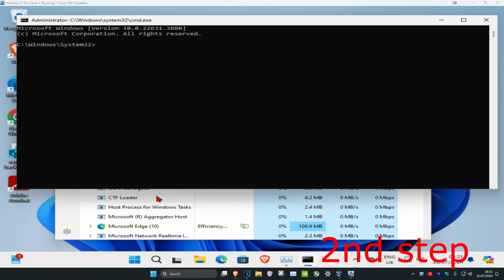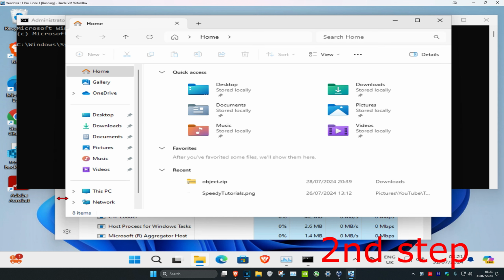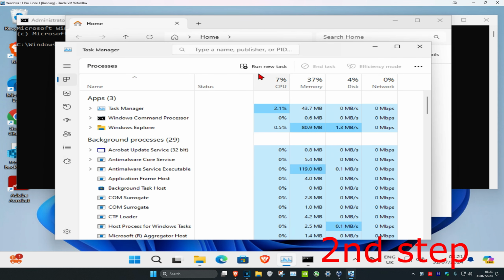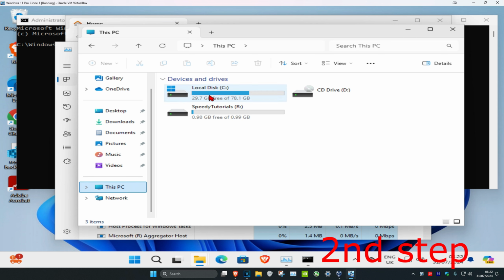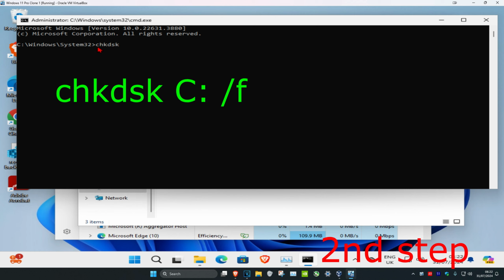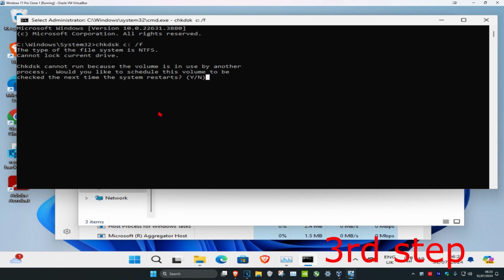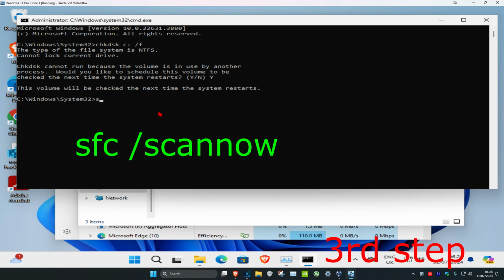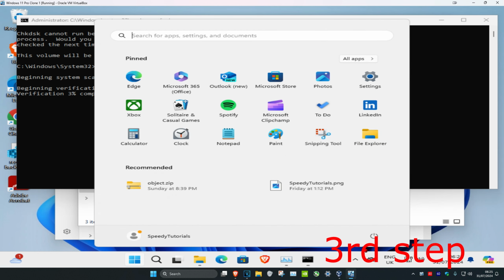How To Fix Start Menu Not Opening in Windows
How To Fix Start Menu Does Not Open in Windows

Start Menu does not open or Start Button is not working fix for your Windows computer.